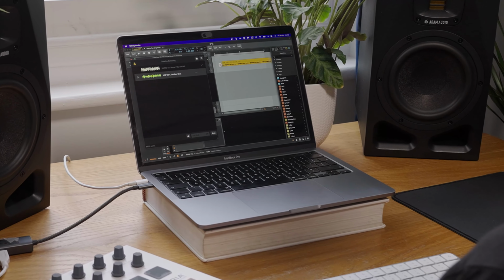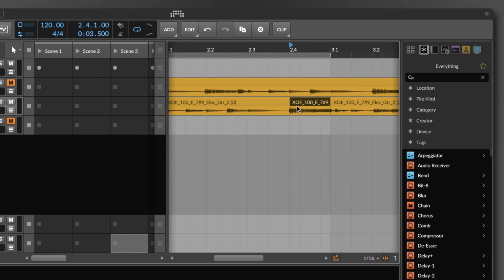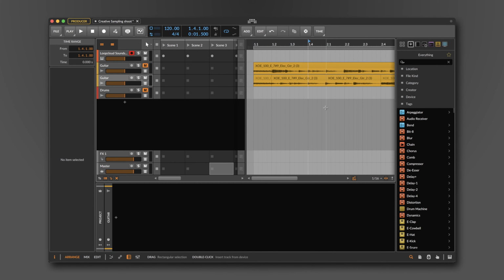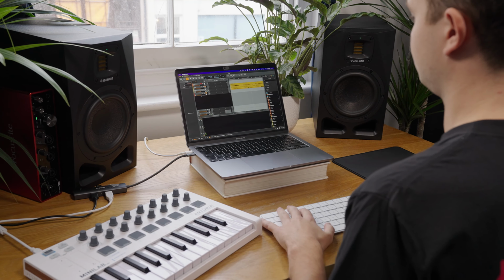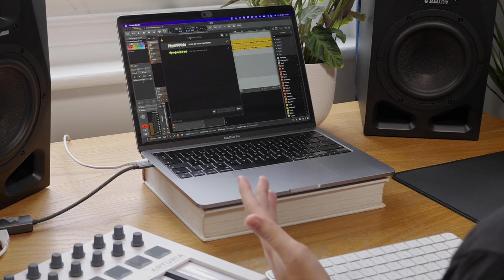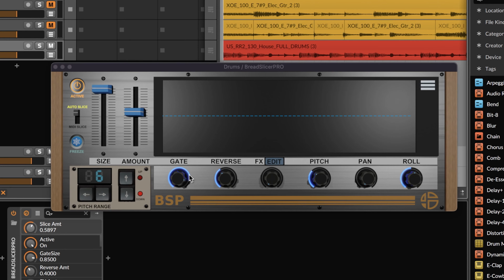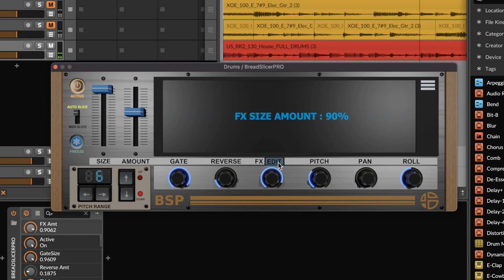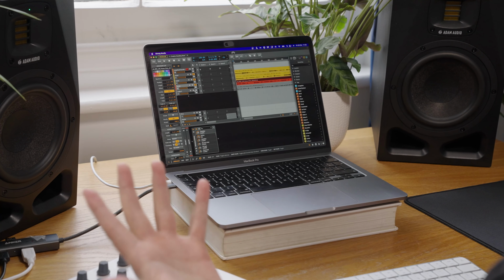Flipping Samples with Beatport Studio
In this video, Conor uncovers the magic of sample manipulation in Bitwig, proving that sounds are not meant to be used straight out of the box - they're meant to be flipped, transformed, and reinvented.
We start by handpicking samples from Loopcloud Sounds' library of hundreds of thousands of curated sounds, and get ready to transform them into something entirely new. We take a guitar loop and get cracking with Bitwig's built-in features by chopping, reversing, and pitching to craft an altered sample. Next, we bring a touch of vinyl nostalgia to the sample as we run it through Excite Audio’s Lifeline Console.
Finally, we grab a breakbeat sample from Loopcloud Sounds and continue onwards to explore the power of Audio Blast’s Breadslicer. This allows us to instantly slice and dice breakbeats, creating rhythmic patterns that would take a lot longer to achieve manually. We close out by bouncing the results in place to give us a set result that we can then continue to edit and process to our heart’s content.